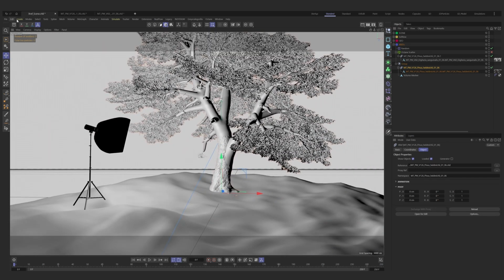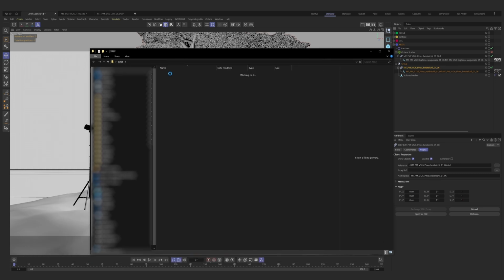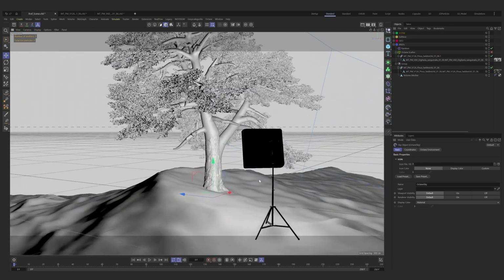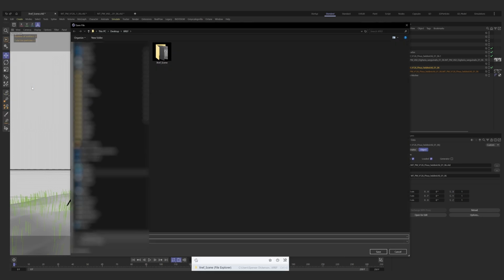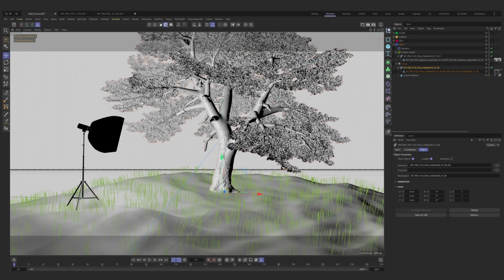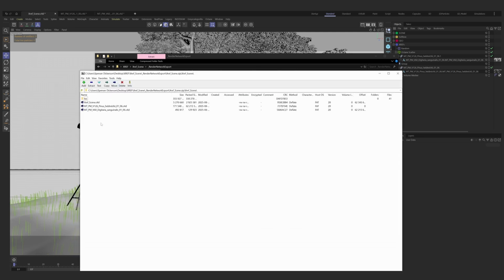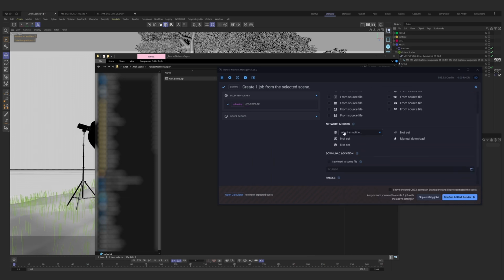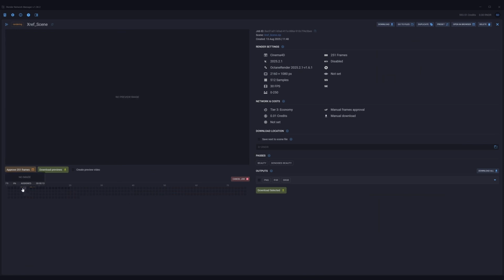Using XRefs in C4D on the Render Network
In this tutorial, we help you with the process of working with nested C4D scenes (XRefs) so they render correctly on the Render Network.

We’ll cover:
• What XRefs are and why they’re useful (think Photoshop Smart Objects)
• Setting XRef paths to Relative to Project
• Consolidating assets + textures in the Project Asset Inspector
• Using Save Project with Assets
• Packaging your project for upload to the Render Network
• Uploading via the Manager App or web portal
• Double checking with the frame preview tools